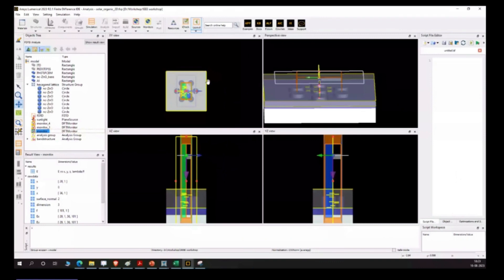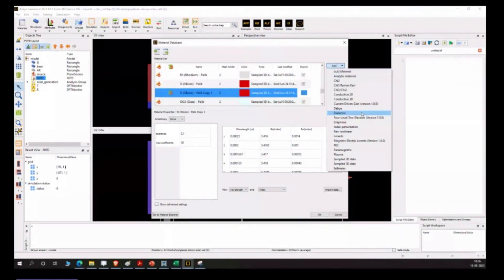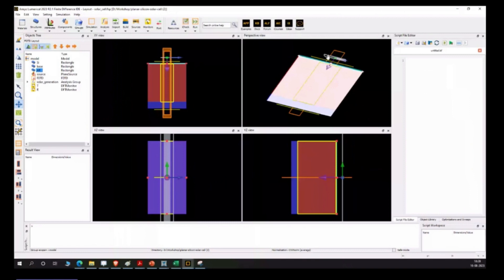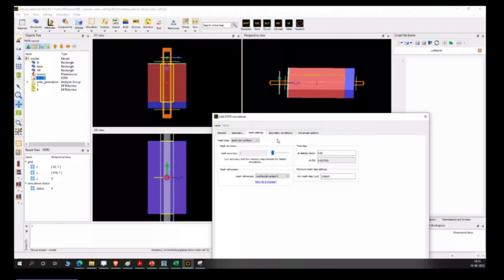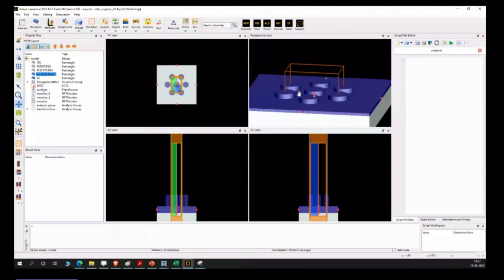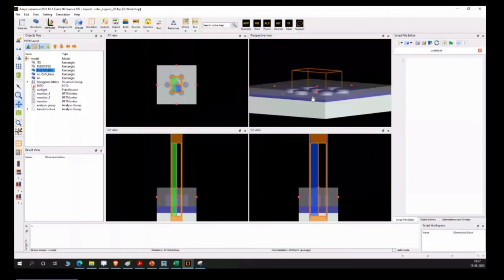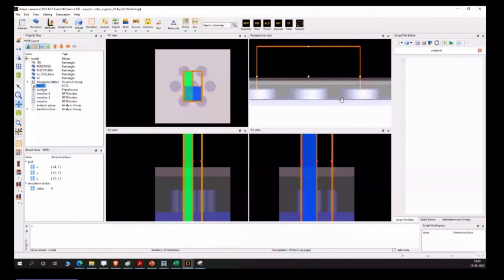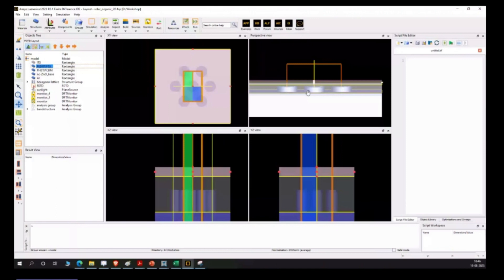Organic Solar cell Simulation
An organic solar cell, also known as an organic photovoltaic (OPV) cell, is a type of solar cell that utilizes organic materials as the active components to convert sunlight into electricity. Unlike traditional solar cells, which typically use inorganic semiconductor materials like silicon, organic solar cells employ organic molecules or polymers to absorb light and generate an electric current.